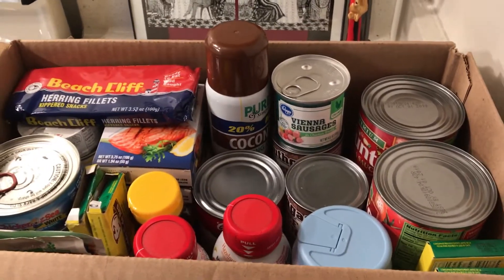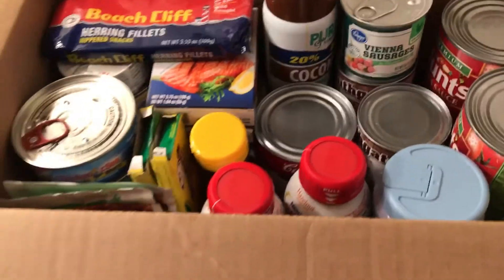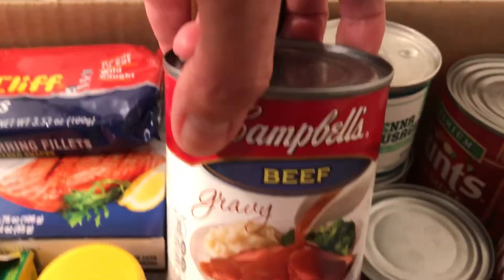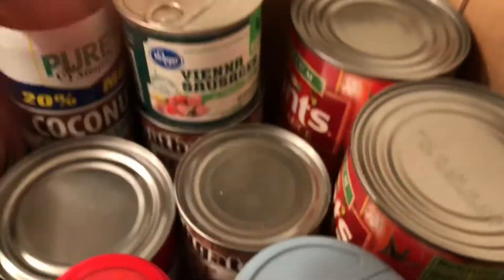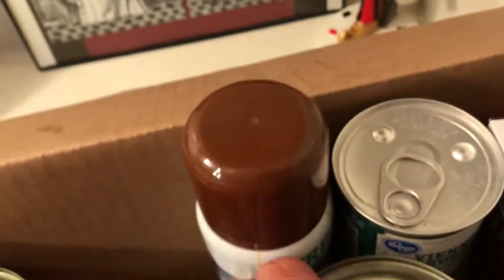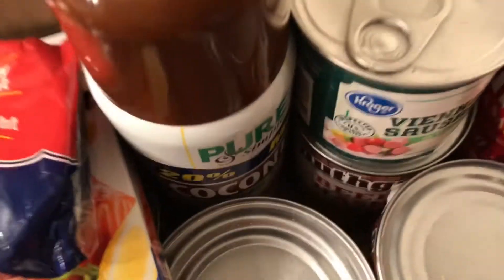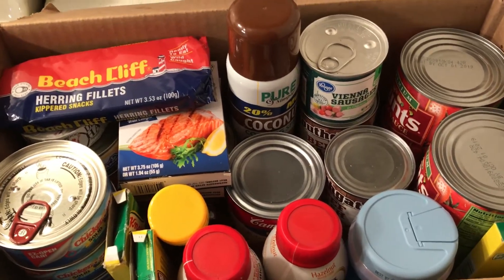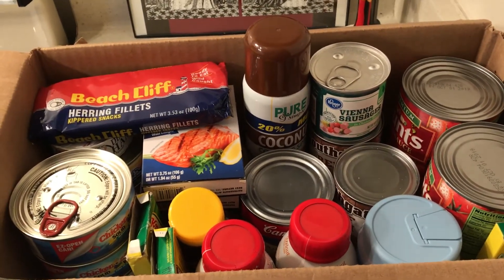To Start a Stockpile Buy 2items-pack in a small box-Check once a month-Eat as you go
Stockpile canned meat,gravy,corned beef,spaghetti sauce,coffee creamers-